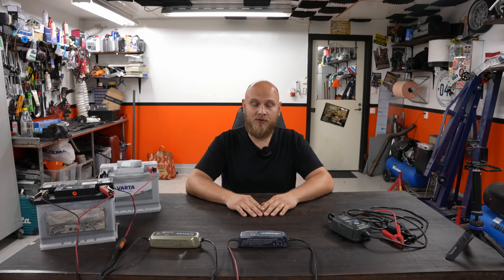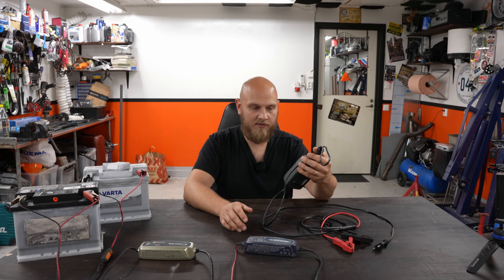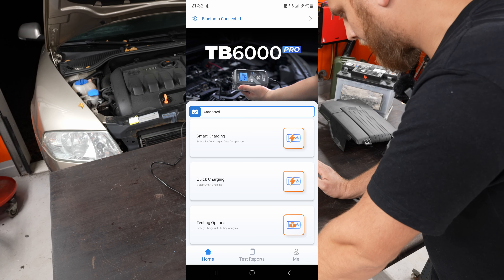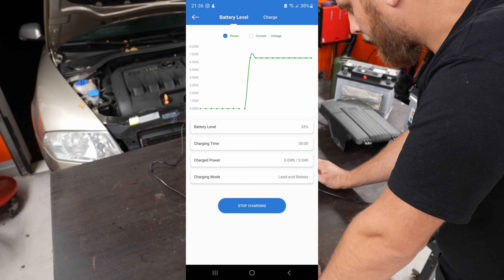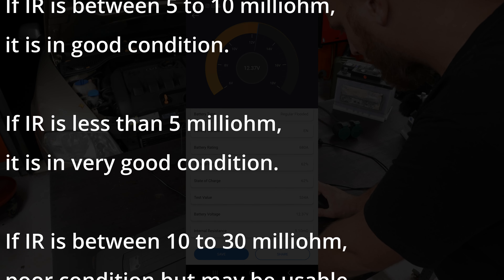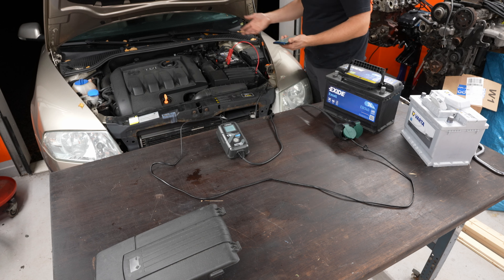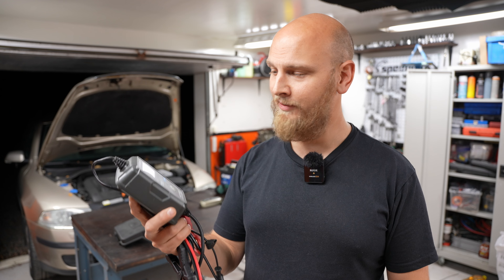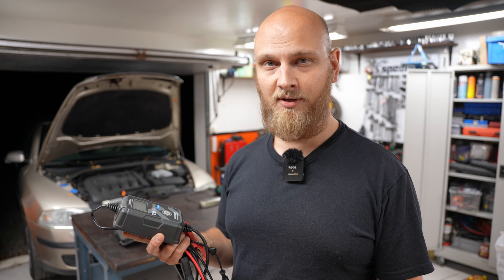A 6 Month Review Of The TOPDON TB6000 PRO Bluetooth Battery Charger and Tester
My Honest 6 Month Review Of The TOPDON TB6000 PRO Bluetooth Battery Charger and Tester.

To start off, im a big fan of the Swedish CTEK chargers and have two of them laying around the garage and they have always been my go-to. But at the beginning of this year a company called TOPDON contacted me and asked if i could try their charger and make a little video about it, and at the time it seem like a good idea (not realisering how much time it takes to raise two small children)

 Its now six months later and I finally had the time to make a video about it but hey, at least I have given it a proper run for its money before making a video about it.  But will I choose it over my Ctek chargers from now on?